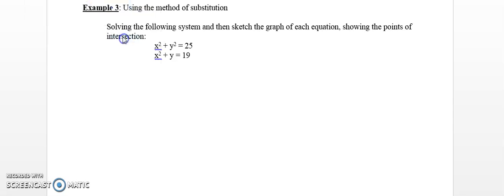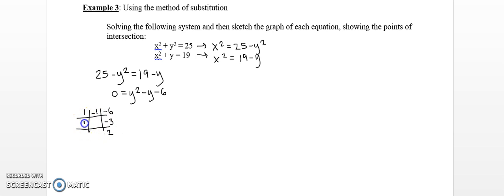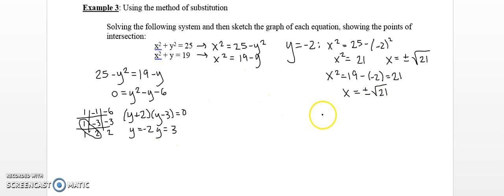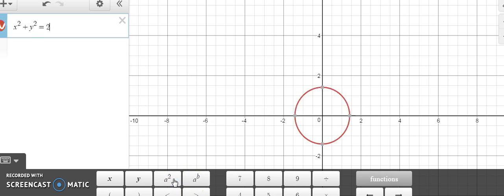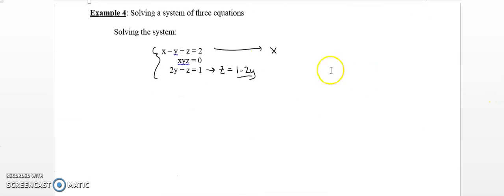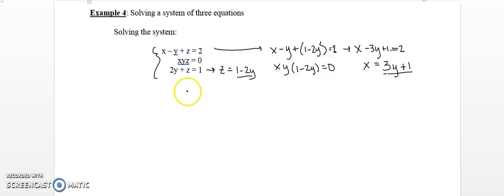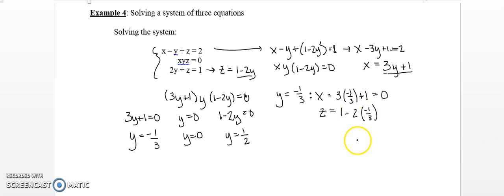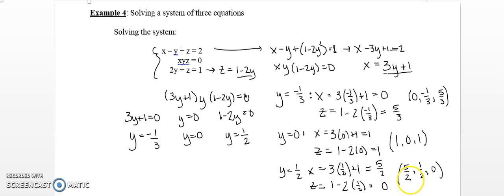9 1 VIdeo 2